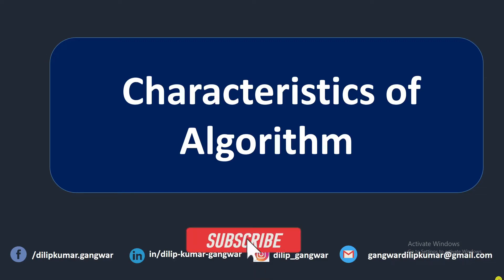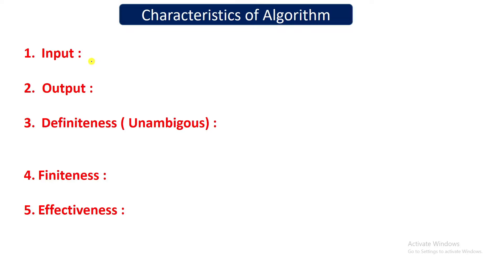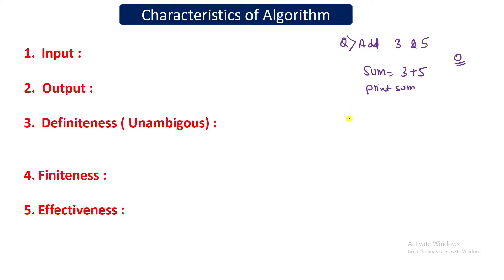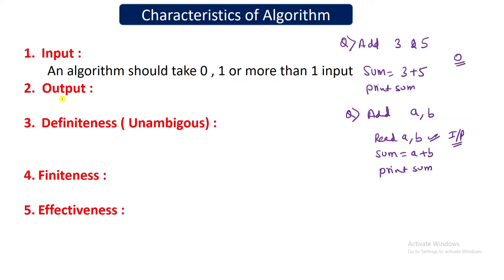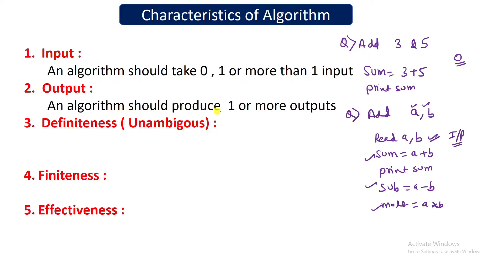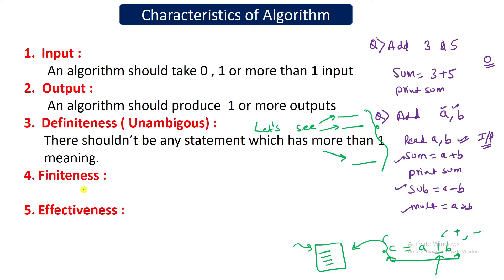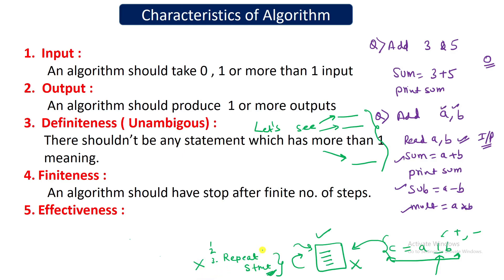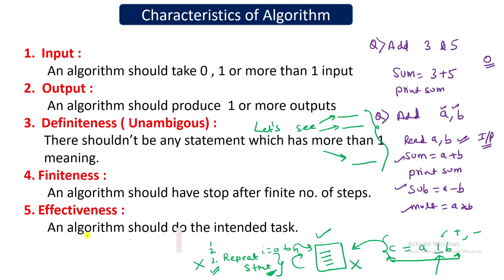Characteristics of Good Algorithm || What is Good Algorithm? || Dilip Kumar Gangwar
In this video, I have explained :
What are the different characteristics of good algorithm?  So Watch the Video till the end

𝐓𝐢𝐦𝐞𝐬𝐭𝐚𝐦𝐩𝐬 :
00:00 - Introduction
00:49 - Input
02:32 - Output
03:43 - Unambiguity
07:00 - Finiteness
08:20 - Effectiveness